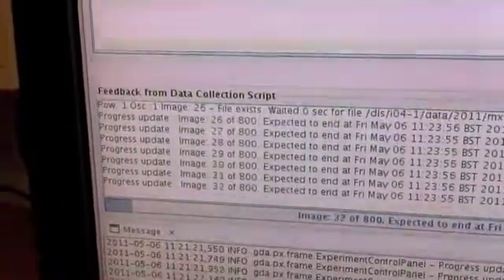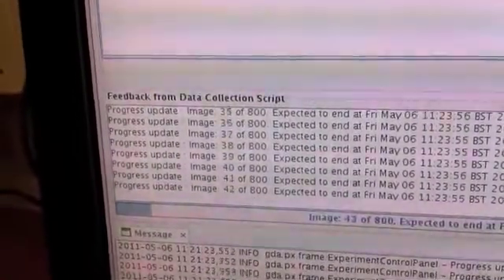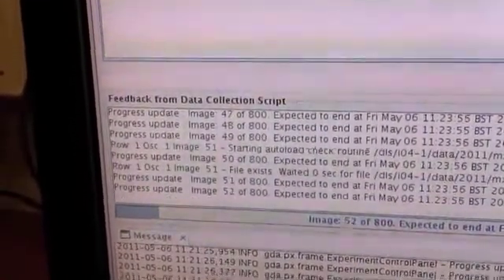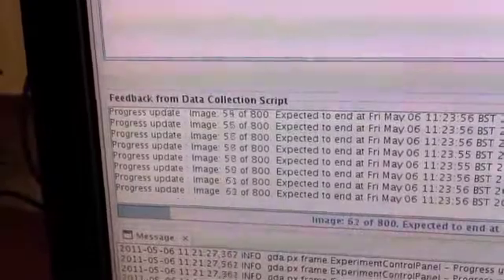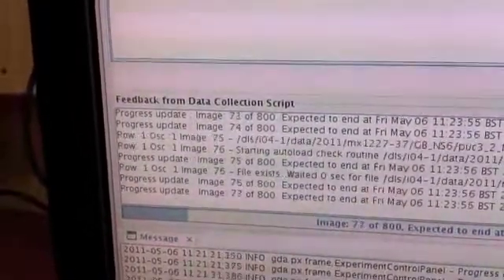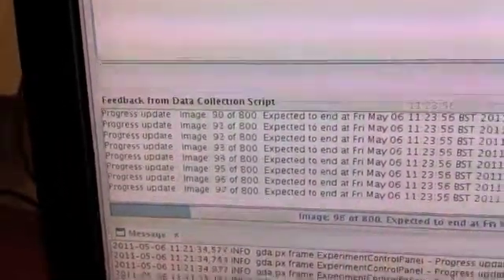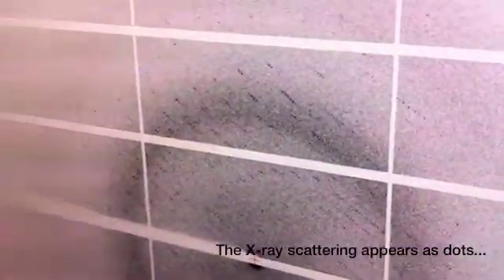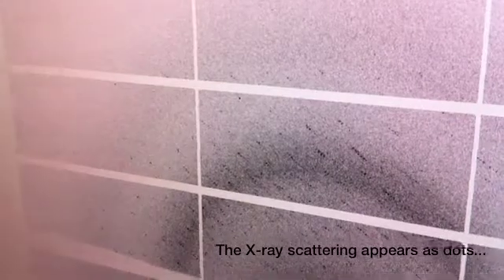Speed: Modern Day X-ray Data Collection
A very short film on how the rate of X-ray data collection - needed to work out the structures of protein molecules - has speeded up massively in the past 20 years.